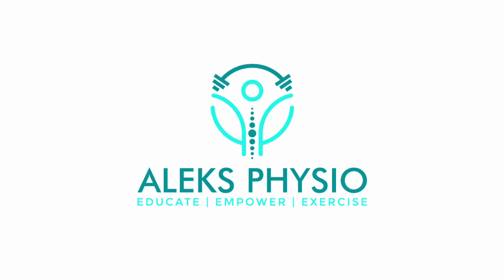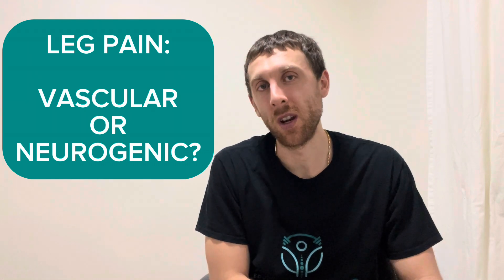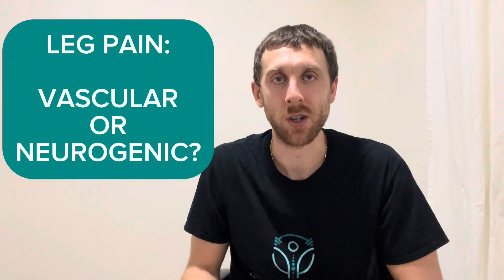Leg Pain When Walking: Is it Neurogenic or Vascular Claudication?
1. VASCULAR VS NEUROGENIC CLAUDICATION

PAIN WHEN WALKING?

In this video, I go over the differences between two primary causes to explain pain in both legs when walking.

1. Vascular Claudication
Also known as peripheral arterial disease (PAD), occurs when there is reduced blood flow to the legs due to atherosclerosis or other forms of arterial narrowing. The lack of oxygenated blood results in ischemia, which manifests as muscle pain or cramping during physical activity.
Symptoms:
* Pain Location: Typically in the calf muscles but can affect other areas like the thighs or buttocks.
* Pain Onset: Pain develops during walking or other activities that require exertion. The pain typically occurs after a predictable distance or time of walking (e.g., after 100-200 meters).
* Relief: The pain subsides with rest and with STANDING, as the muscles receive more blood flow and oxygen.
* Associated Features: Weak or absent pulses in the affected limbs, cool skin, hair loss, and in severe cases, skin ulcers or gangrene.
Mechanism:
* During physical activity, the muscles demand more oxygen, but the narrowed arteries cannot supply it adequately, leading to ischemic pain.
* Rest allows for the return of blood flow to the muscles, relieving the pain.

2. Neurogenic Claudication
Caused by compression or narrowing of the spinal canal, often due to conditions like severe spinal stenosis.
The compression affects the spinal nerves that innervate the legs, leading to pain, numbness, or weakness during movement.
Symptoms:
* Pain Location: Often felt in the lower back, buttocks, and legs, typically in the thighs, calves, or feet.
* Pain Onset: The pain is induced by prolonged walking, standing, or other activities that require extension of the spine. It typically occurs after a variable distance or time but may be more unpredictable than vascular claudication.
* Relief: The pain is relieved by bending forward, sitting, or squatting. This position opens the spinal canal and reduces nerve compression.
* Associated Features: May include tingling, numbness, and weakness in the legs, especially with standing or walking for long periods. The pain is usually bilateral (affecting both legs).
Mechanism:
* The pain arises because the narrowing of the spinal canal compresses the nerve roots, especially when the spine is extended. Flexing the spine (bending forward) opens up the canal and reduces pressure on the nerves, offering pain relief.

Key Differences:

Diagnostic Approach:
* Vascular Claudication: Diagnosed through physical examination (e.g., palpating pulses), ankle-brachial index (ABI), and imaging (e.g., Doppler ultrasound, angiography).
* Neurogenic Claudication: Diagnosed through clinical history and physical exam (e.g., Shopping cart sign), along with imaging studies such as MRI or CT scans to visualize spinal stenosis.

Treatment:
* Vascular Claudication: Management involves lifestyle changes (smoking cessation, exercise), medications (antiplatelets, statins), and surgical options (angioplasty, bypass surgery) to restore blood flow.
* Neurogenic Claudication: Treatment includes physical therapy, medications (NSAIDs, gabapentin for nerve pain), epidural steroid injections, and surgery (e.g., laminectomy) for decompression of the spinal nerves.